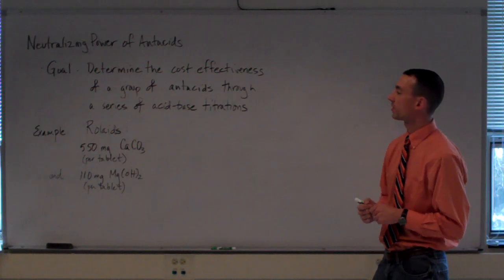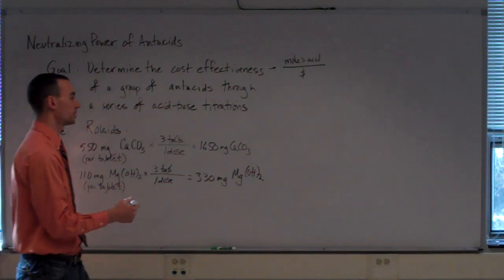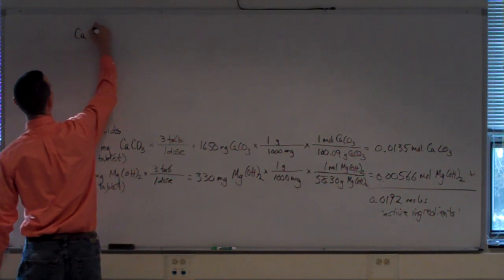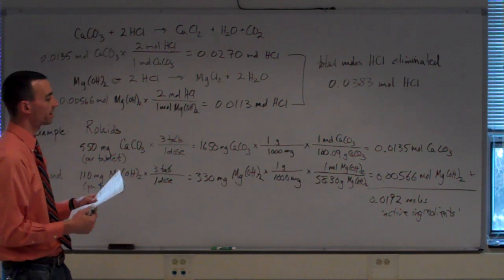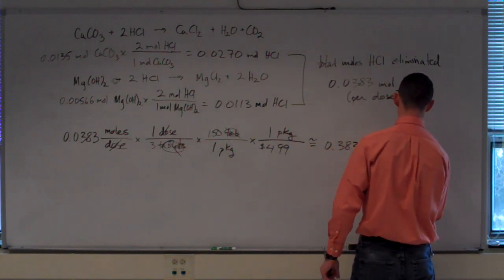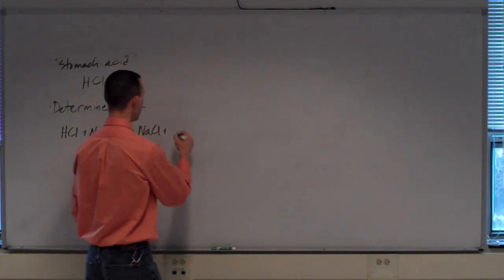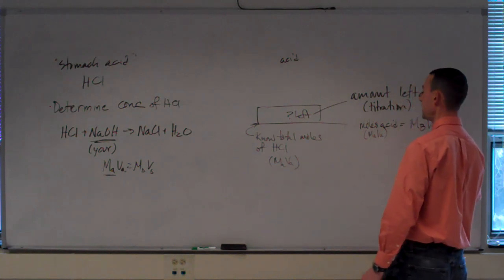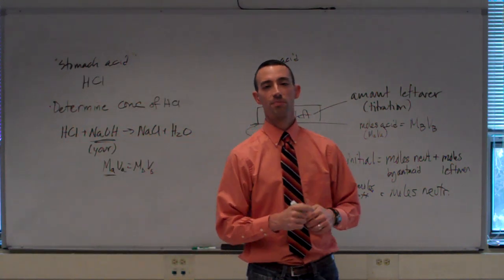Neutralizing Power of Antacids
There is an error in my calculations in the Pre-Lab.  Q1: moles of CaCO3 = 0.0165 (not 0.0135).  Then, in Q2, the moles of HCl neutralized by the CaCO3 should be 0.0330 and the total moles neutralized is 0.0443.  Finally, in Q3, the moles neutralized per dollar should be 0.444.  Sorry about the mix-up.  -Dr. Steel